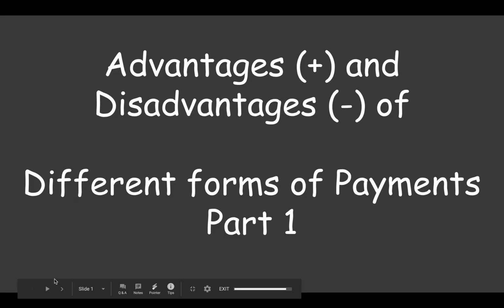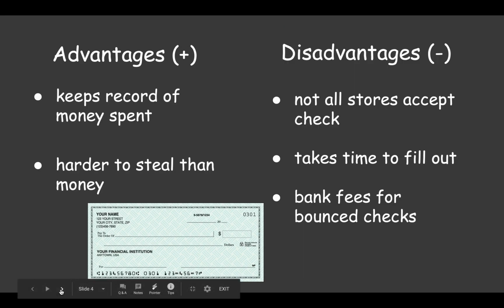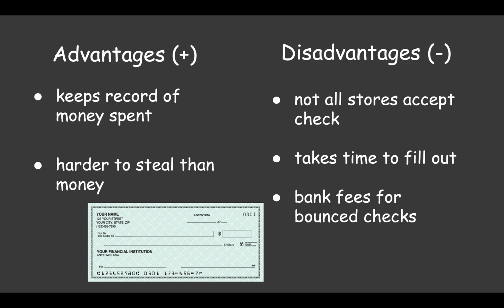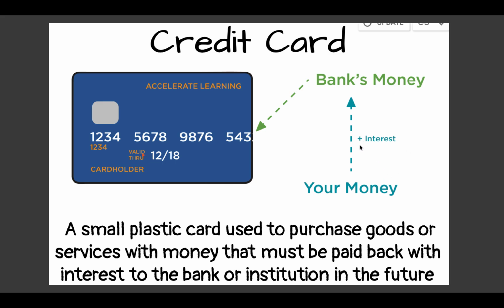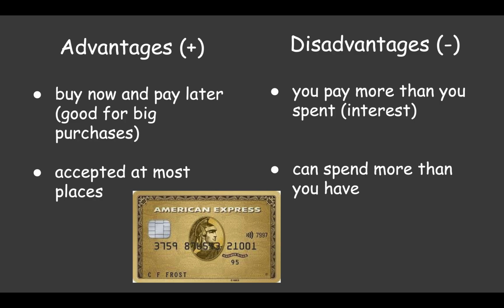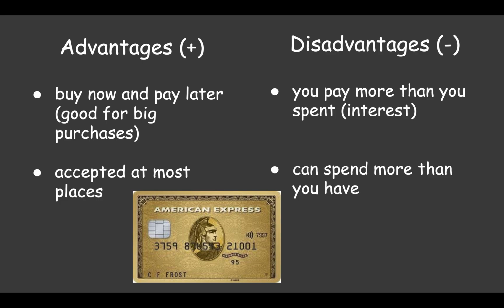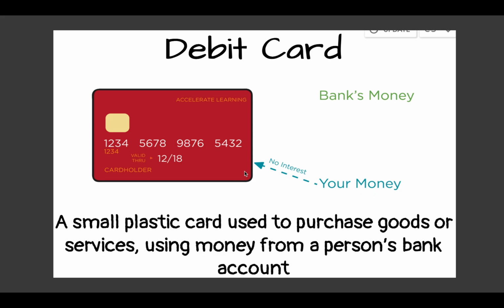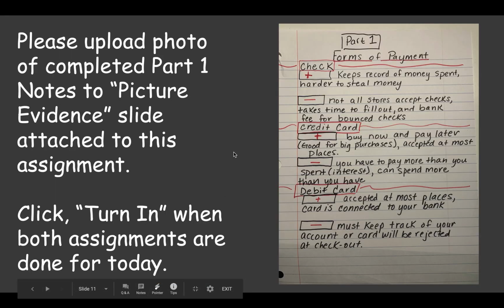Form of Payment: Part 1